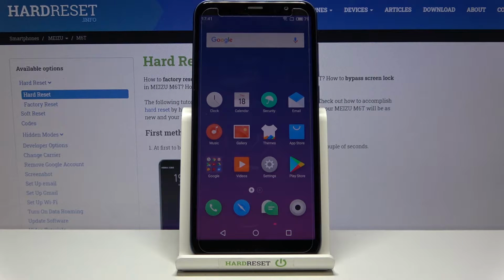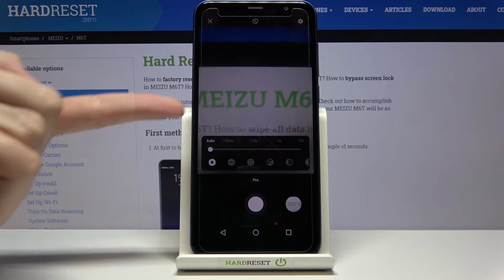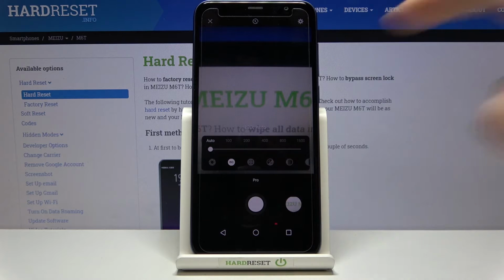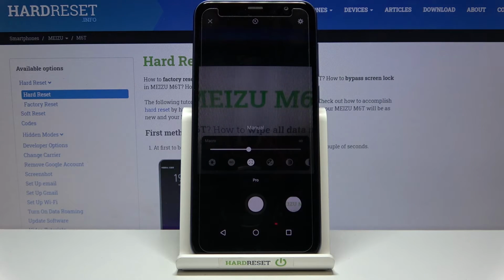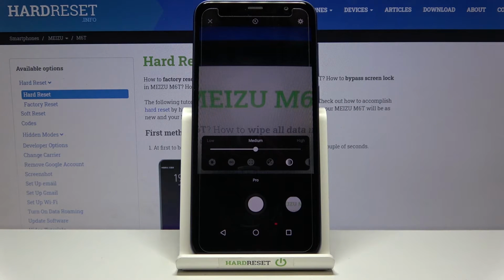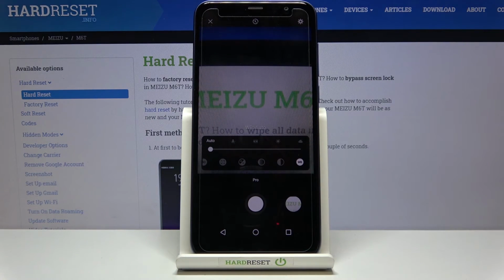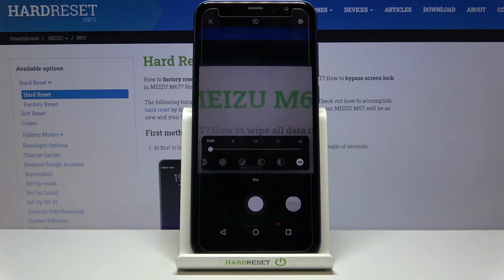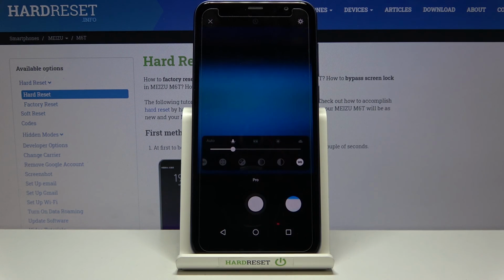How to Use Camera Pro Mode in MEIZU M6T - Manual Mode Overview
Learn more about MEIZU M6T:
Do you want to learn how to use the professional camera options on your MEIZU M6T? With this tutorial, we'll teach you how to find the proper camera mode called pro mode and how to operate it. We'll show you how to utilize certain options in the pro mode so you can get great shots. Let's go through all the steps and find out how to use camera pro mode.

How to use Camera Pro Mode in MEIZU M6T? How to open Camera Pro Mode in MEIZU M6T? How to use Camera in MEIZU M6T? How to enter Camera Settings in MEIZU M6T? How to take photos in MEIZU M6T?